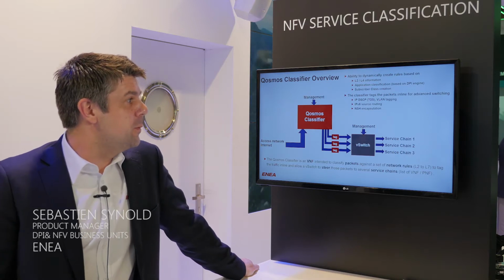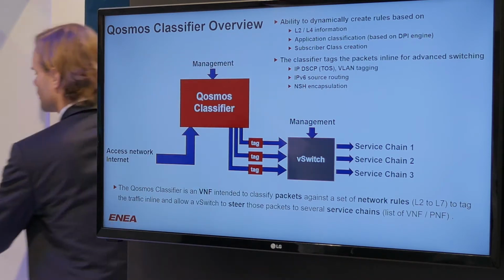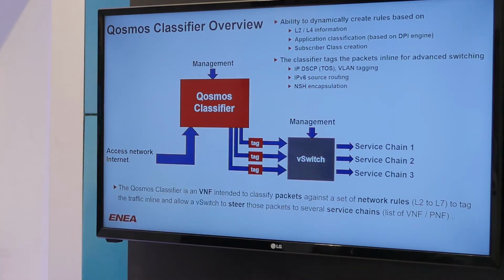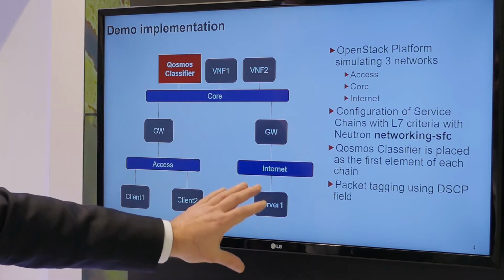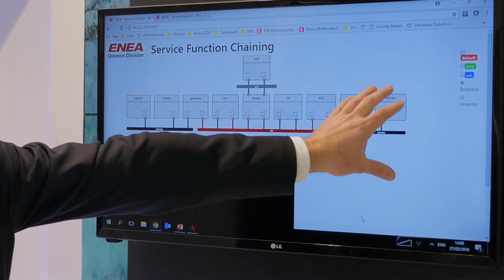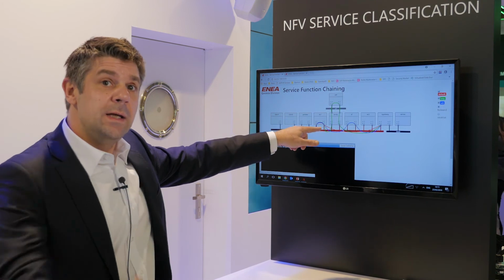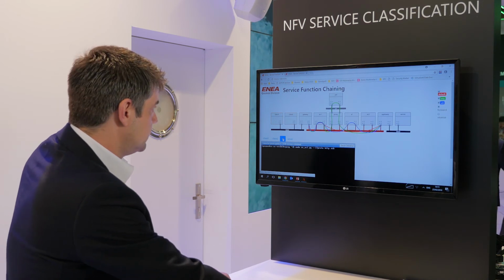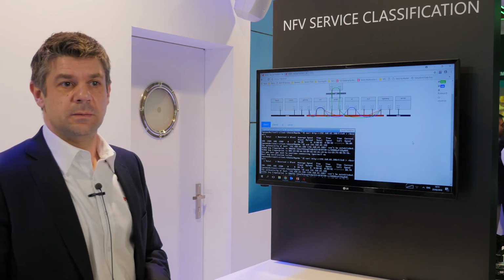NFV Service Classification